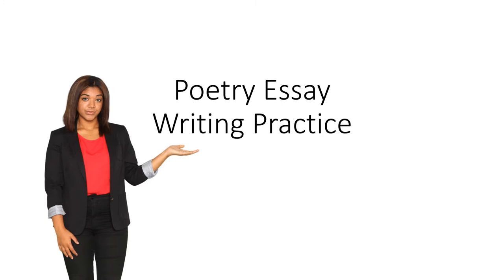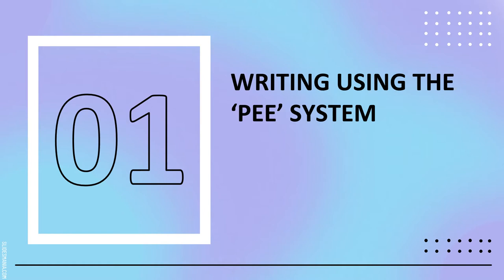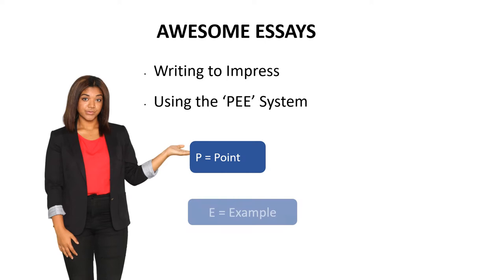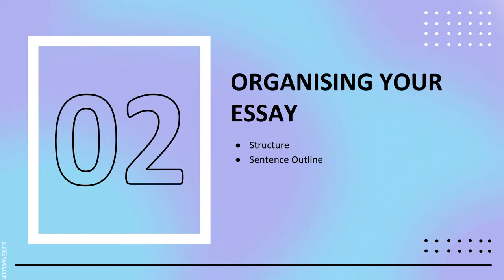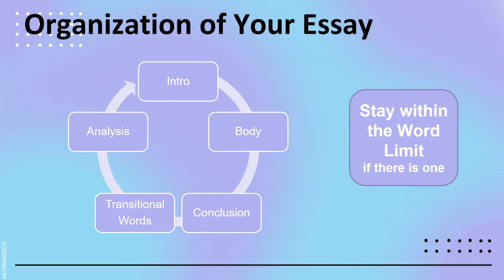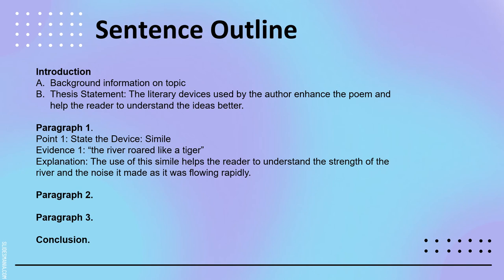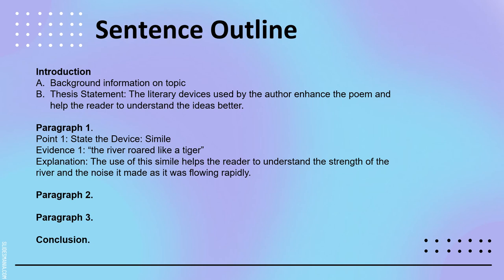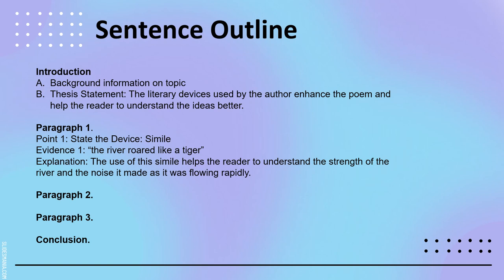CSEC English B Essay Writing Tips